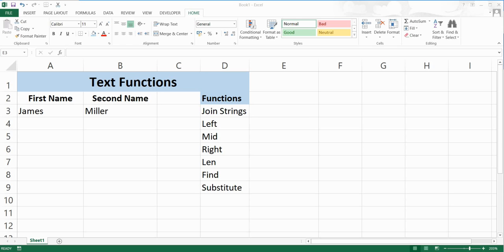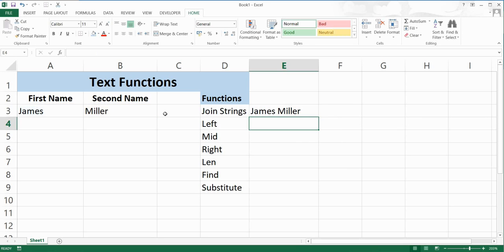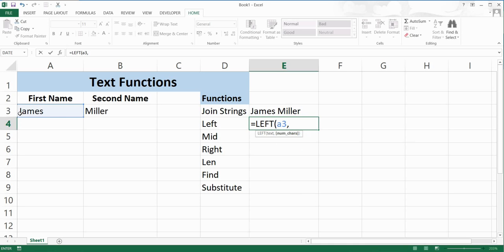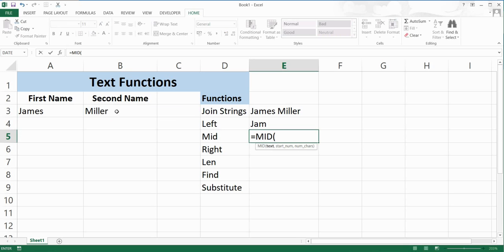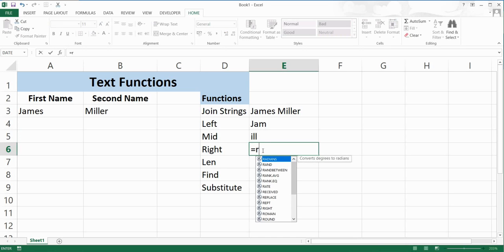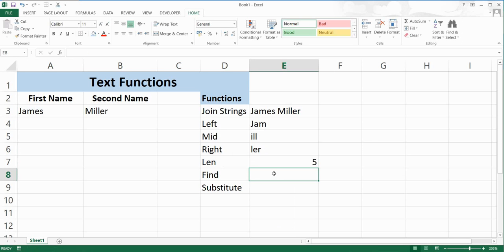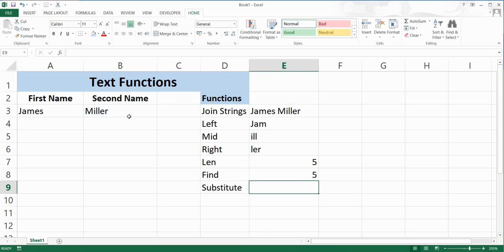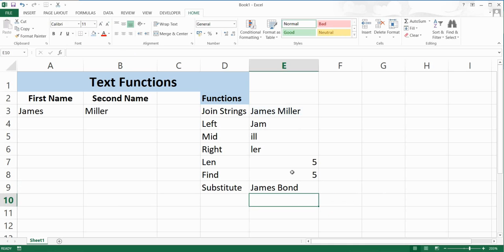Text Functions In Excel | 2020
In this video, you will learn about the text functions in excel.
1. Join Strings
2. Left Function
3. Right Function
4. Mid Function
5. Len Function
6. Find Function
7.  Substitute Function